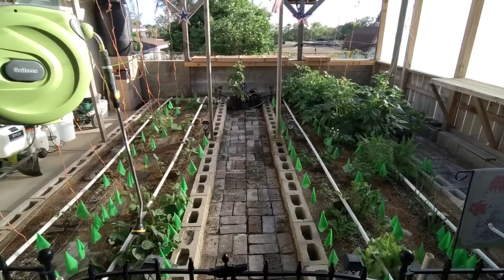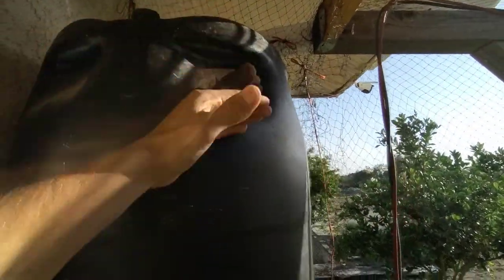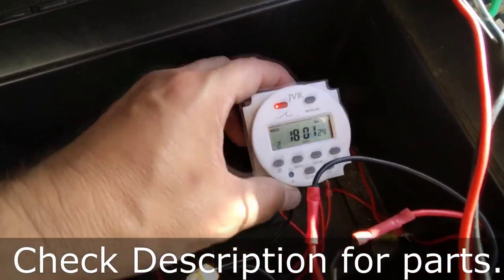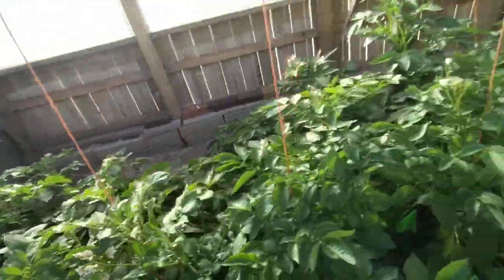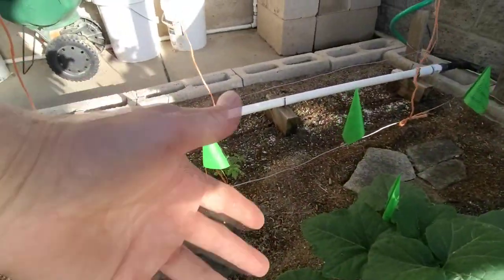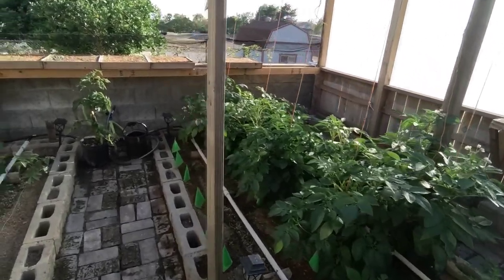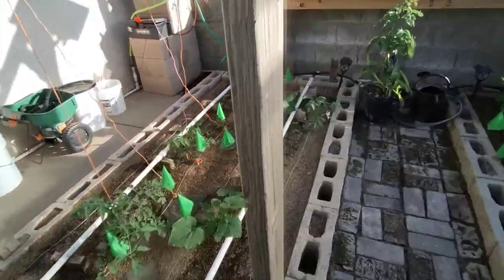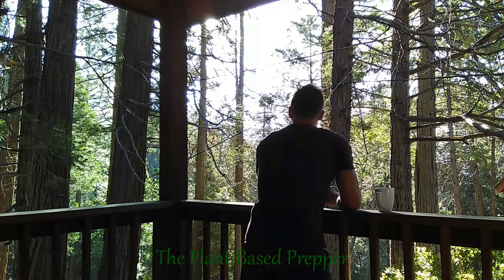Mittleider Garden Off Grid Watering System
Mittleider Spring Garden Update and my Off Grid Watering System.

Here are all the parts I ordered and used to accomplish this.
Mighty Max 12AH Battery
Renogy Wanderer 30A Charge Controller
ABS Balanced High Flow 100psi Ball Valve
Flexzilla Garden Lead Hose
12v Timer Switch
Hose Adapters
Motorized Bal Valve
Green Marking Flags
Sluggo Plus